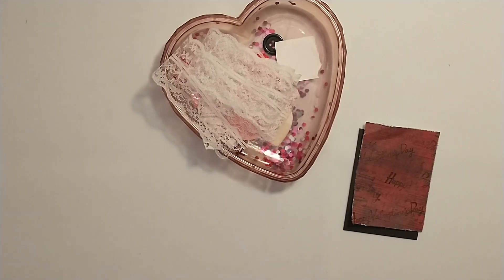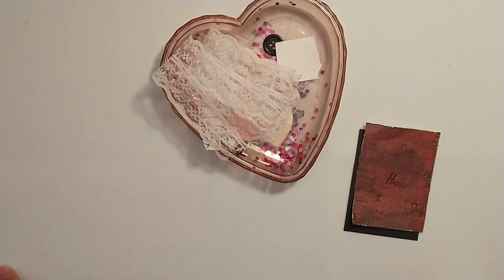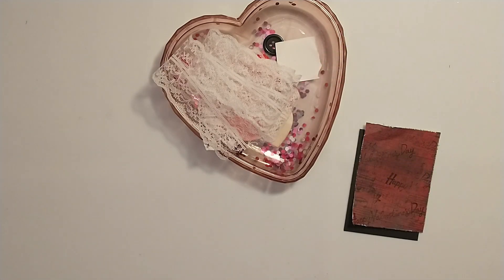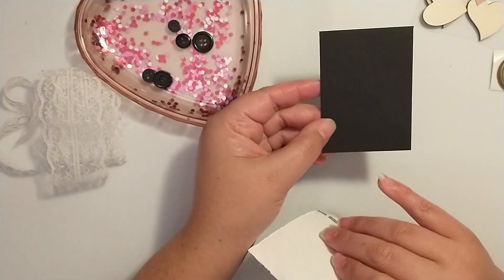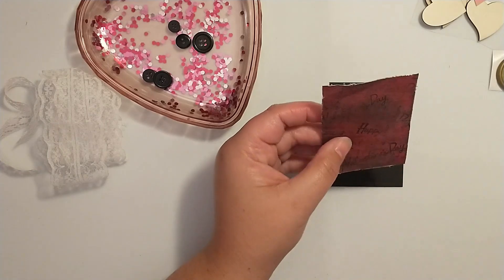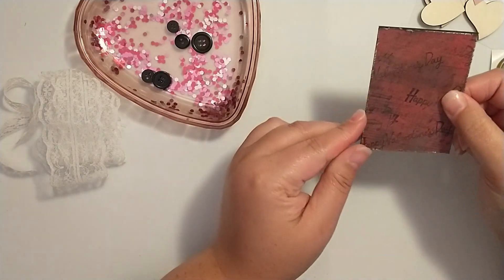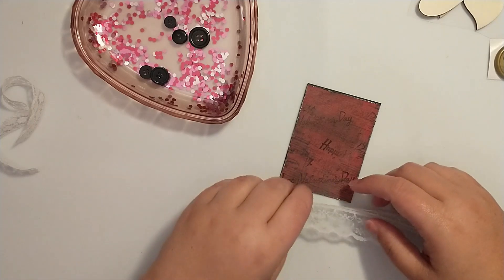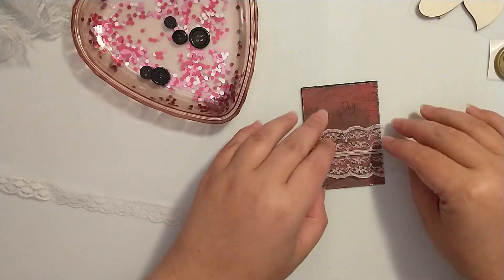14 Days of Crafty Love 2024 / Day 14 / ATC / Valentine's Series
Today is day 14 of the 14 days of Crafty Love Series 2024 here on my channel. Today I am creating ATC #7 for the 52 pieces of art challenge. Thank you for all the comments and likes and I hope you all have a great Valentine's Day.

Sureboner Glue Gun

AdTech Glue Runner

AdTech Glue Runner Refills

Gem Picker

100 pc 1" Wooden Hearts

XOXO,
Patricia 💜